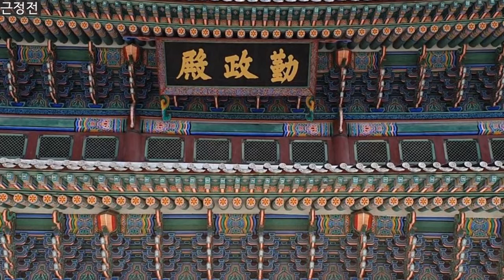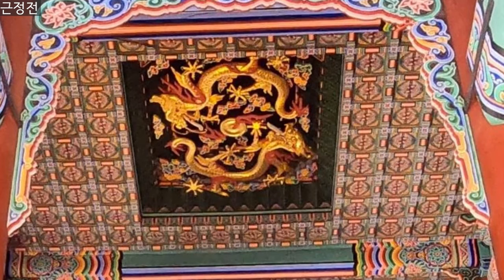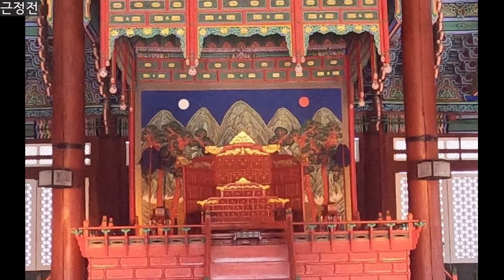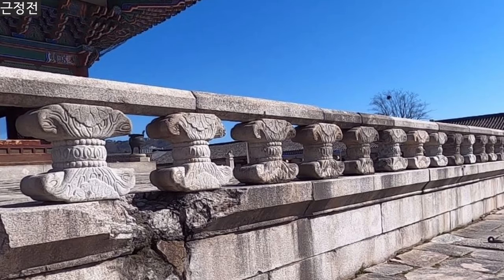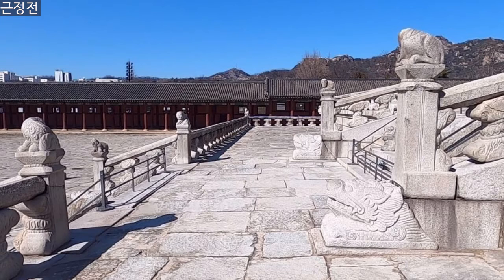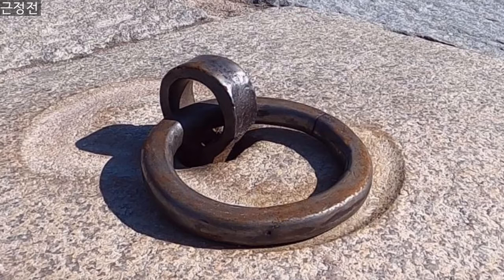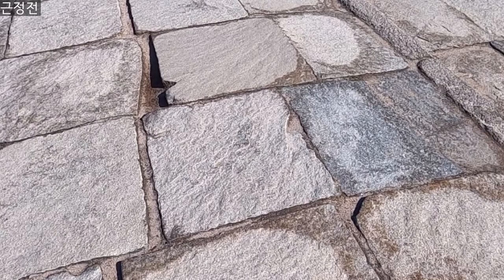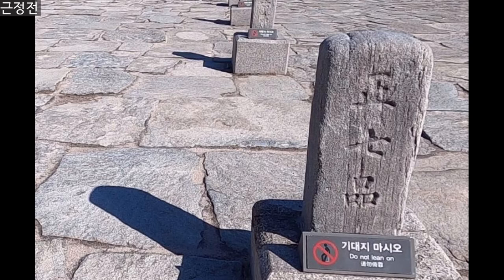문화유산 영상해설 [경복궁 근정전]